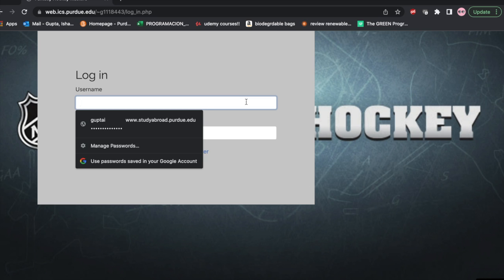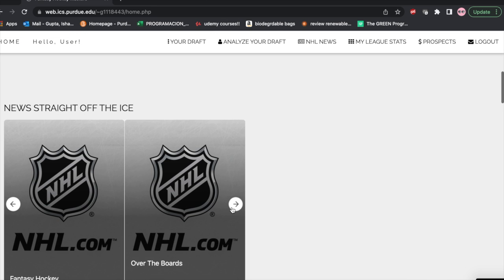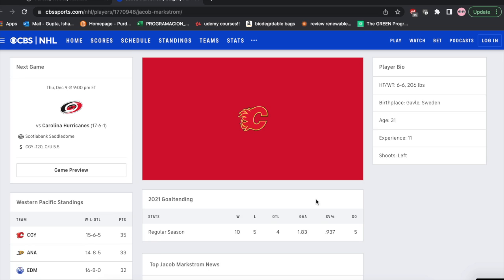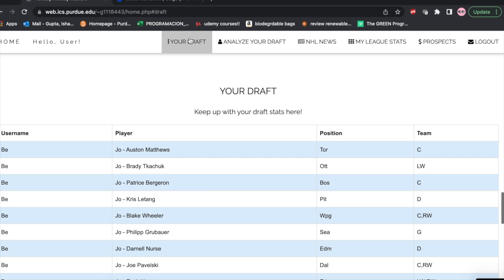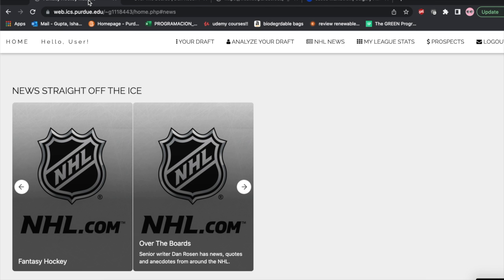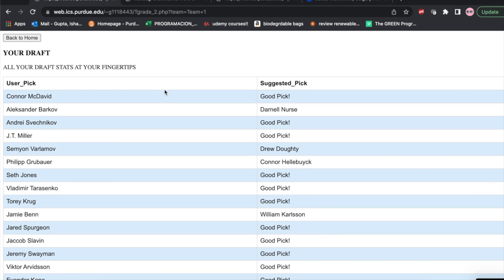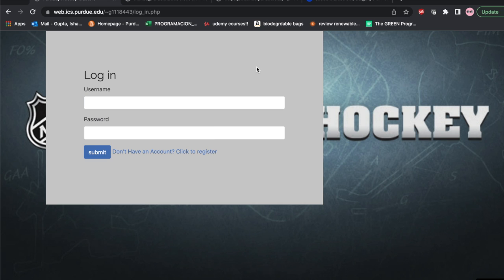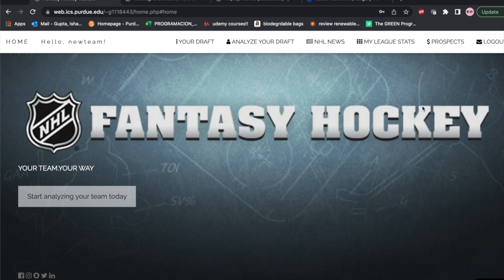Fantasy Hockey Masters Demo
My IE 332 group project for the semester!! Over 100 hours was put into this project alone by me personally, probably over a 1000 by the group as a whole (not counting everything else for the class). Anyways, enjoy a demo of the Fantasy Hockey Masters website.